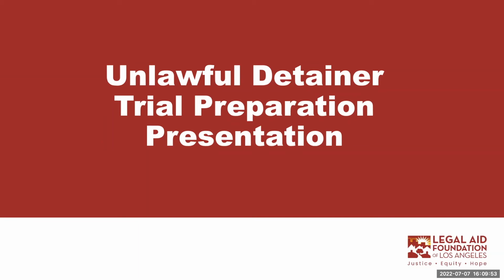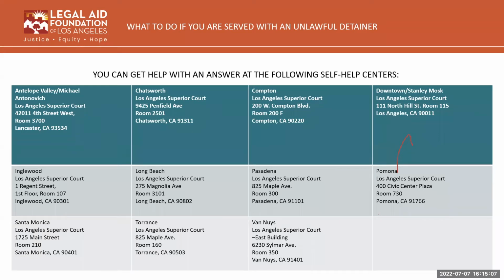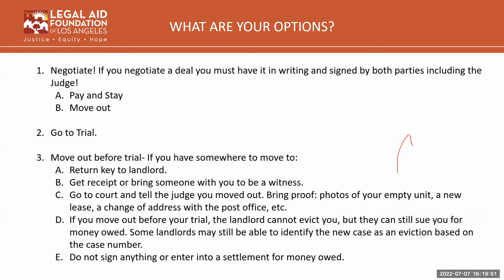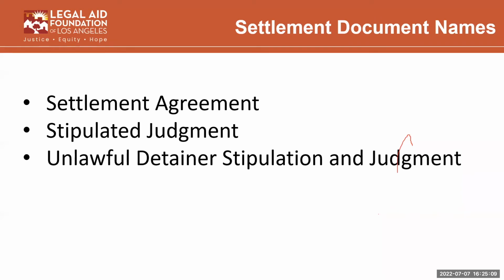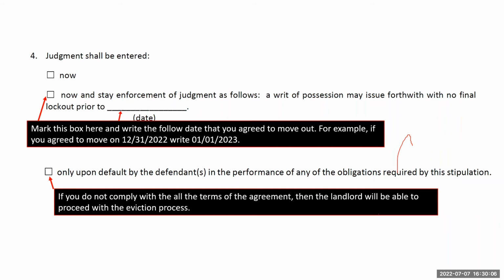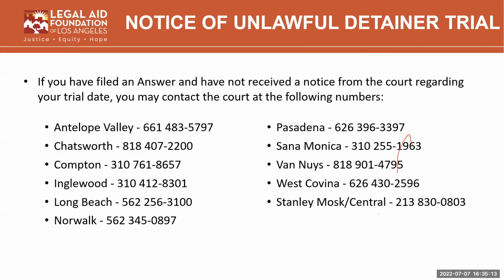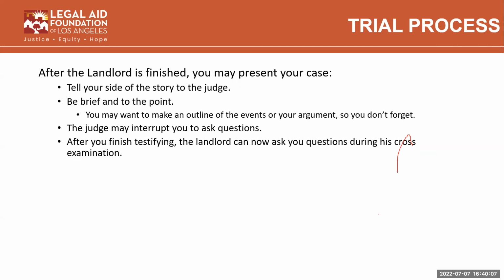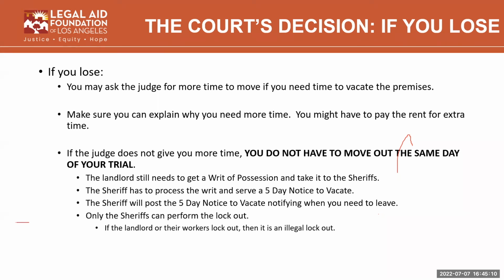Eviction Trial and Settlement Workshop Presentation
LAFLA's Eviction Defense Center presents an eviction trial and settlement workshop that overviews the eviction process: filing an unlawful detainer (UD), negotiating a settlement, and navigating the trial. Thank you to our presenter, LAFLA Paralegal Luis Mendez!

Are you interested in attending a future presentation? This workshop is regularly held so check to sign up for the next available workshop.

Legal Aid Foundation of Los Angeles is proud to serve tenants as part of Stay Housed L.A., an initiative to connect tenants with resources about their rights and legal assistance. or call .